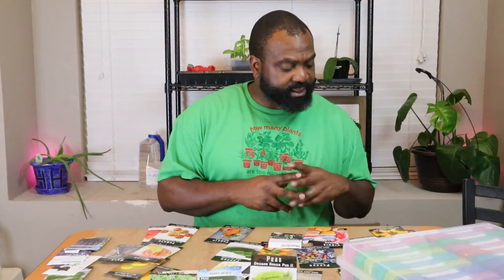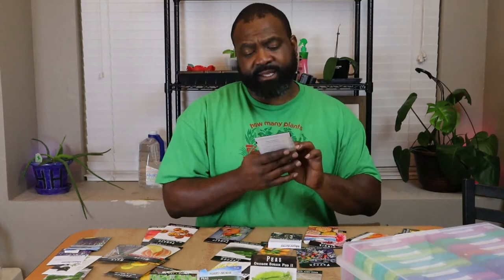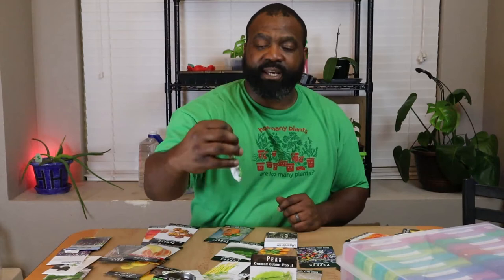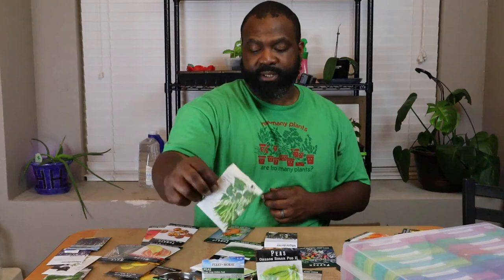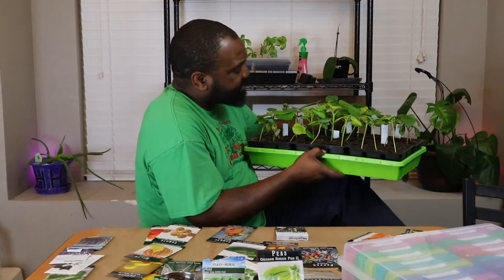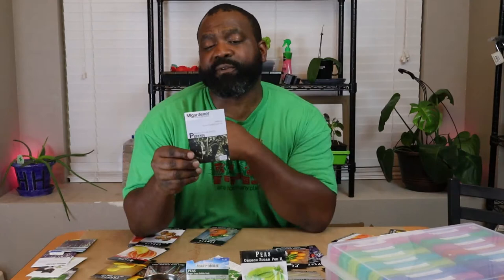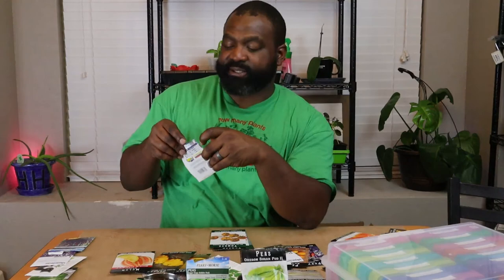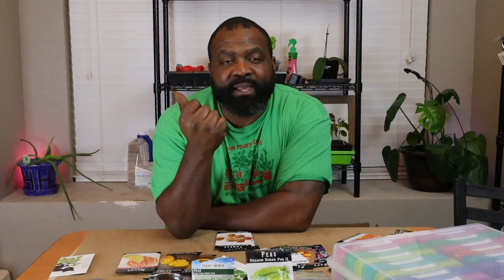What Seeds To Sow | March 2020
We have a lot of seedlings in the grow room and some in the beds.  However, some seeds we would like to continue with the succession planting.  While others, we need to replace in the beds.

See what seeds we can start for hardiness zone 8a.  Check out the Farmer's Almanac to see when your first and last frost dates are for your hardiness zones.